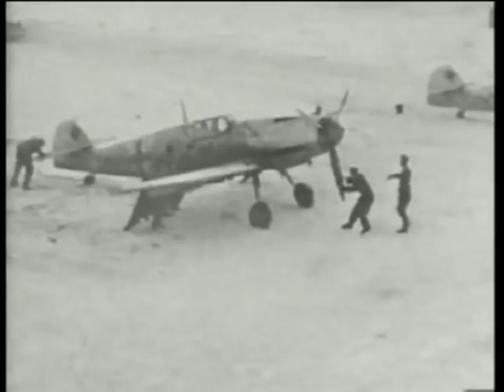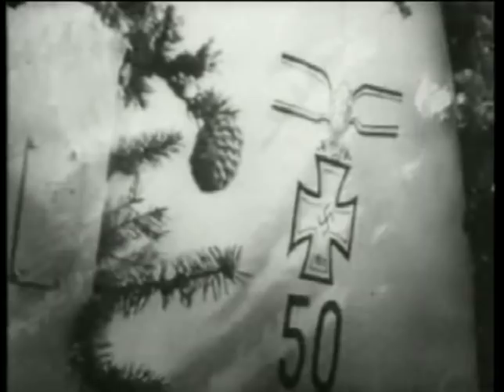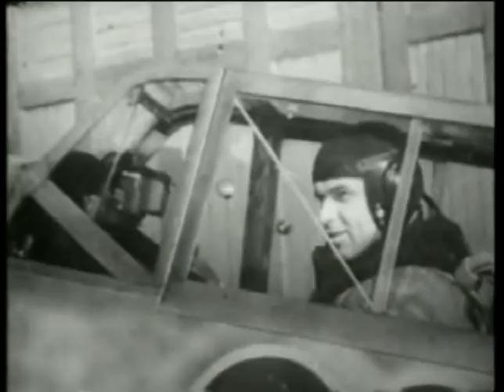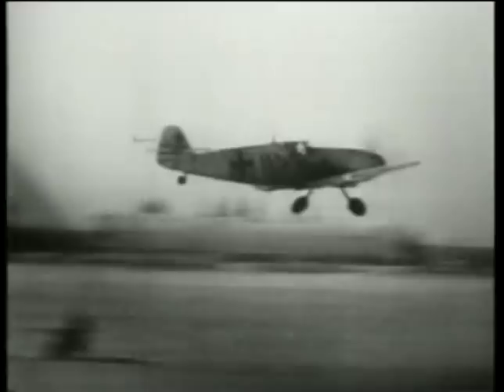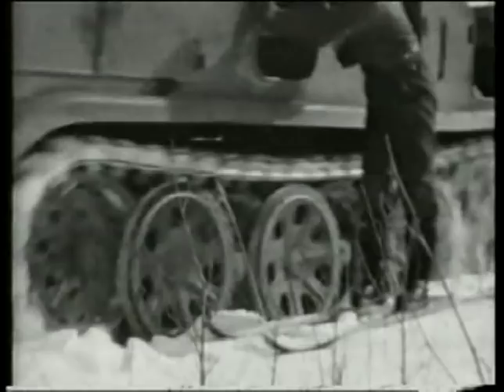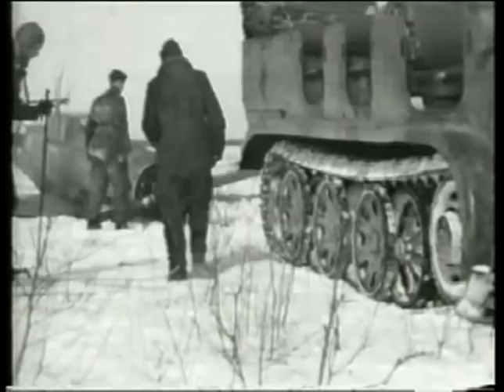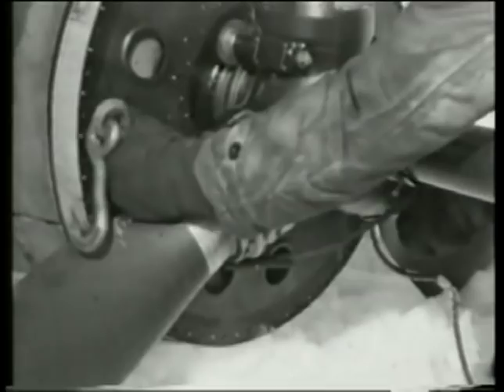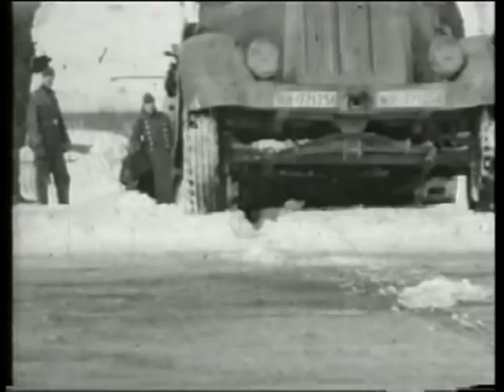ME 109's eastern front - rarer film shots